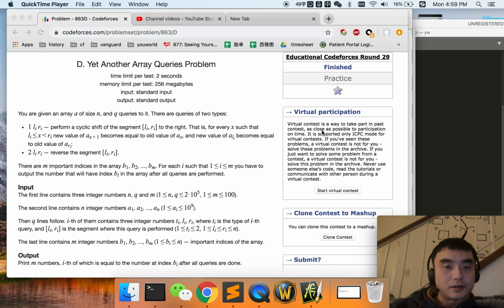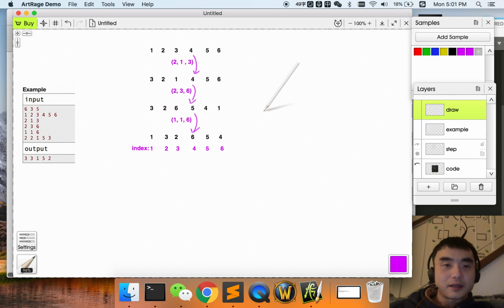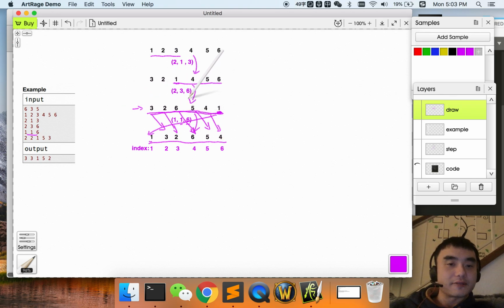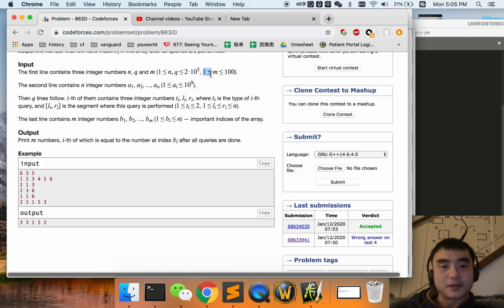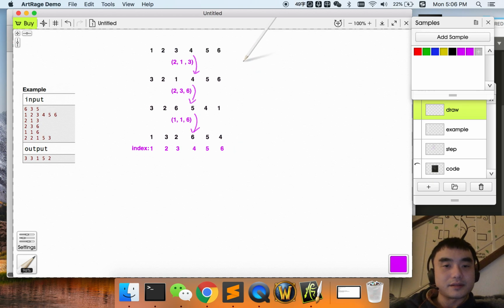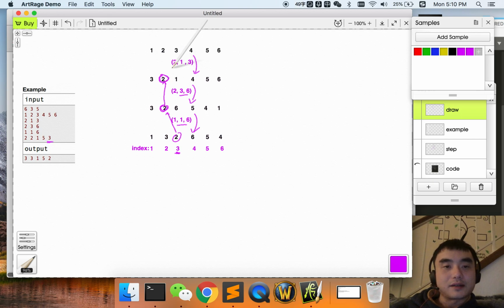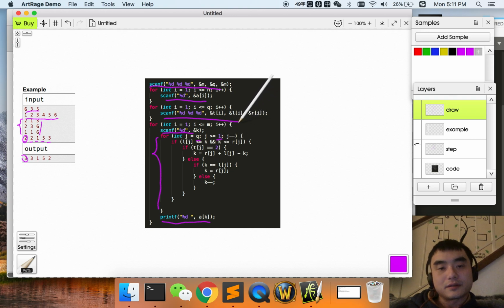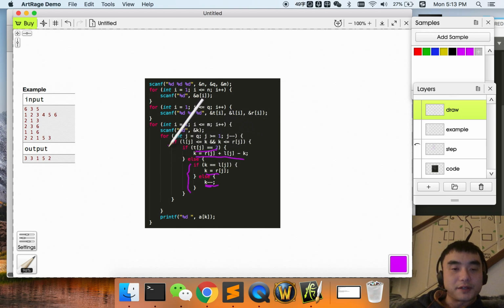Educational Codeforces Round 29 D - Rating 1800